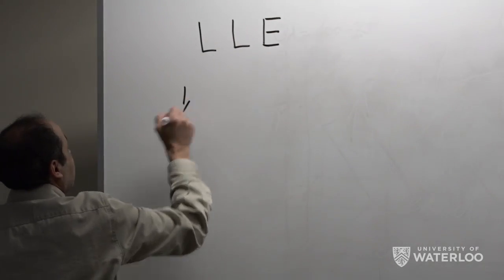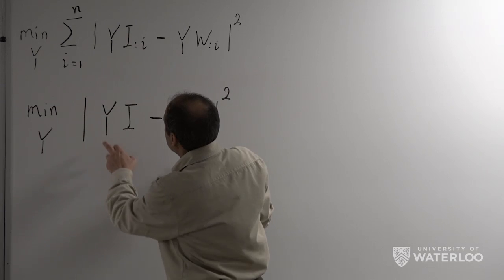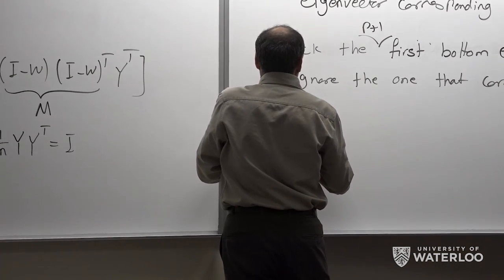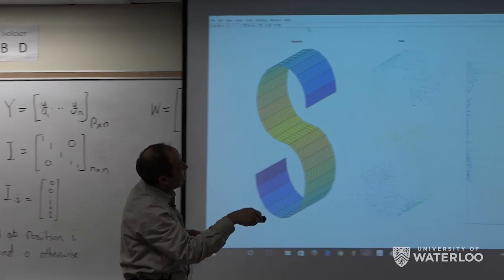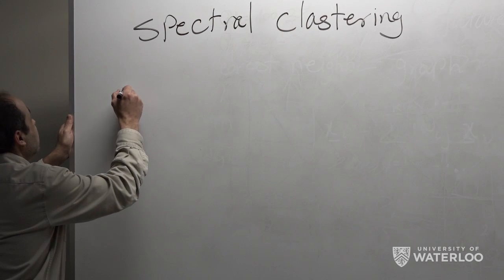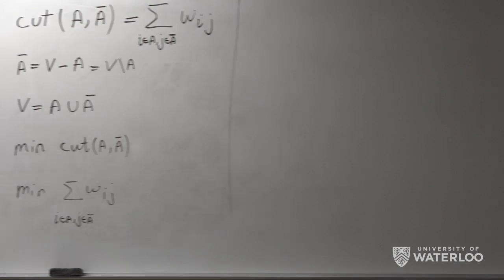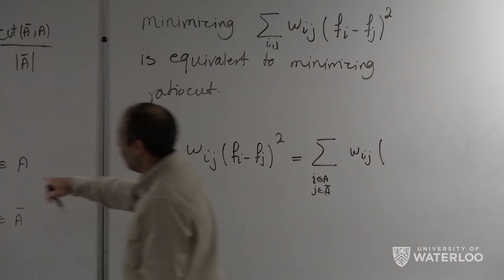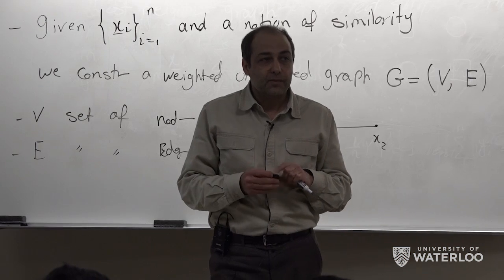Ali Ghodsi, Lec 5: LLE, Spectral Clustering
Ali Ghodsi's lecture on January 19, 2017 for STAT 442/842: Data Visualization, held at the University of Waterloo.

Review of Locally Linear Embedding. Solving the LLE final representation problem. Introduction to Spectral Clustering algorithm for clustering. Some relevant results from graph theory.